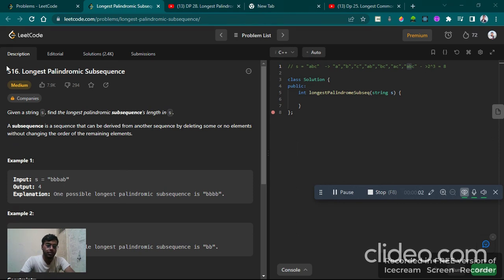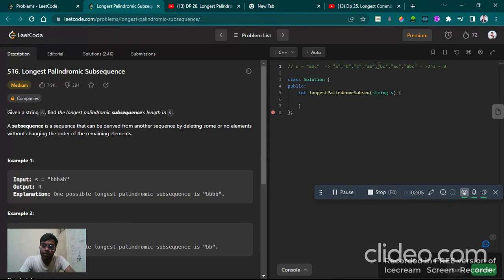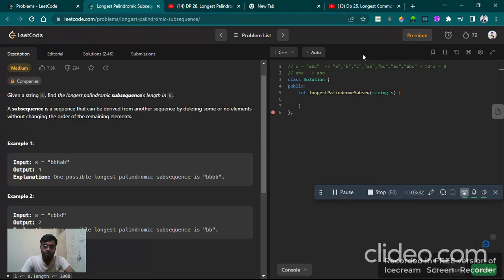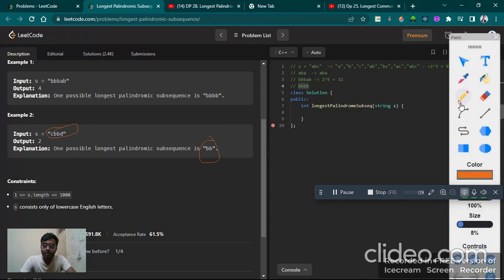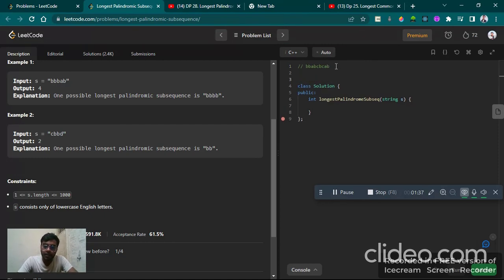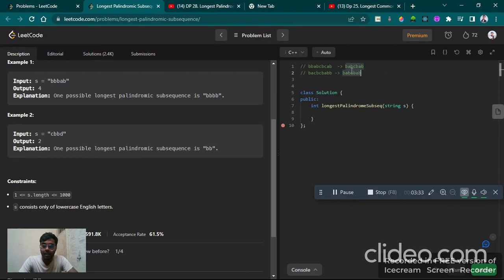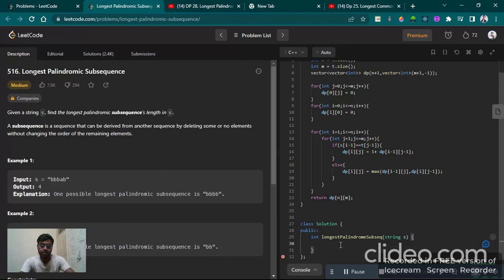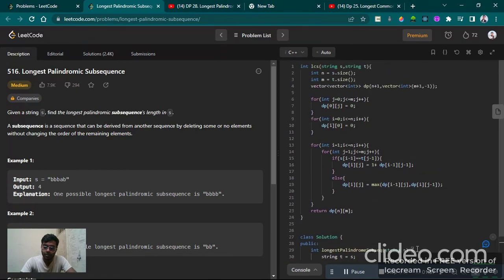leetcode daily challenge - 516.) Longest Palindromic Subsequence.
this is leetcode daily solution, this video's intent is to just give you hint or intuition how you can solve this problem.